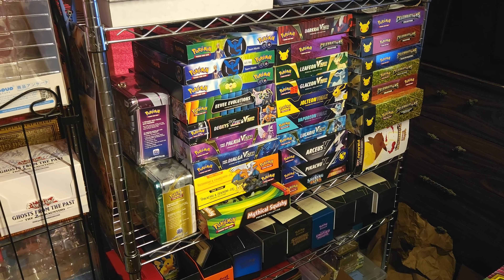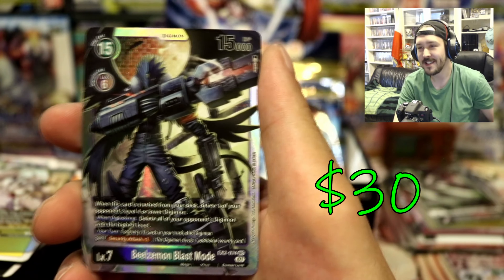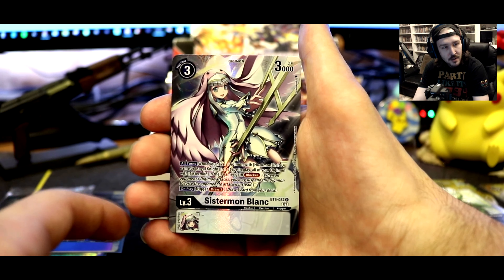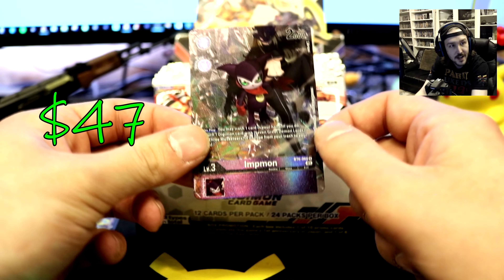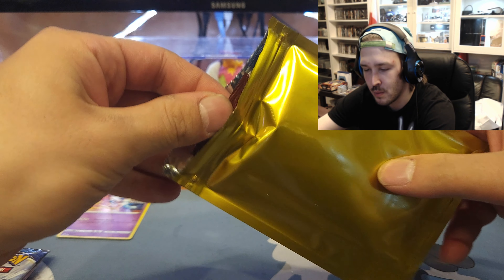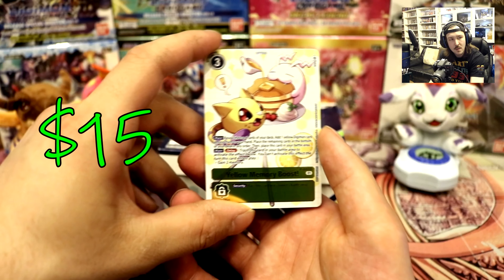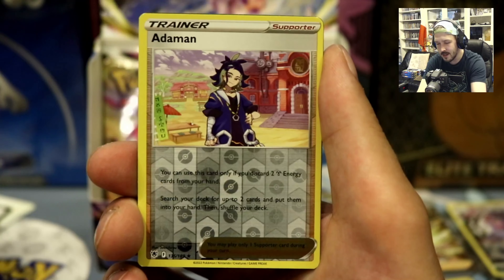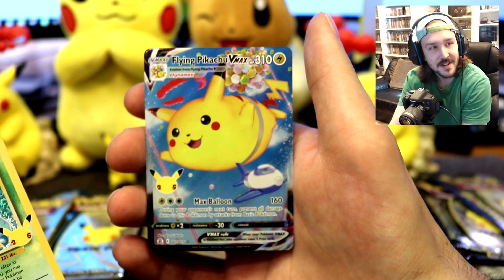Best Pokemon & Digimon TCG Pulls of 2022!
A little late. I had a great year of TCG. I got back into Pokemon cards at the end of 2021 so 2022 was my first full year hunting and pulling tcg lol :)

Links to more of my videos below!

Video Games & Collectables

TCG Pokémon & Digimon

Drones